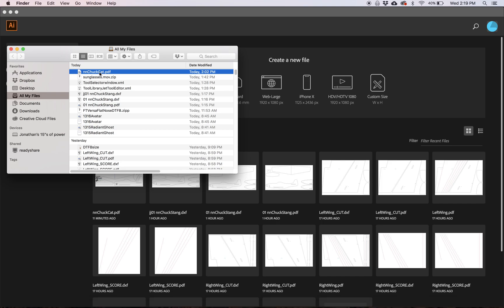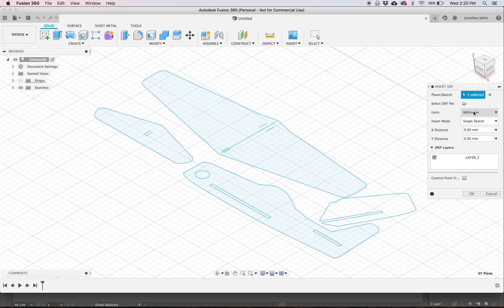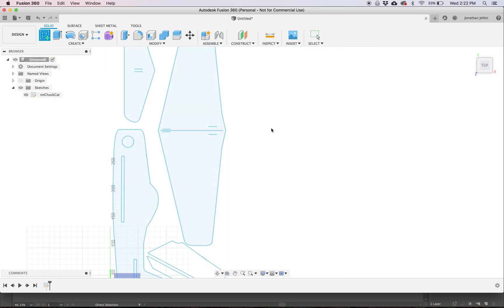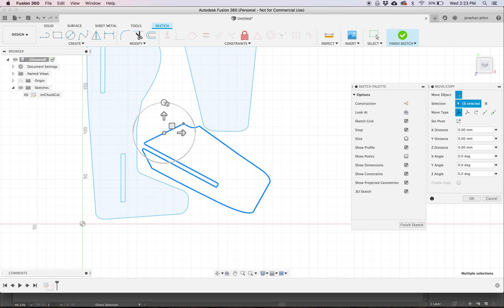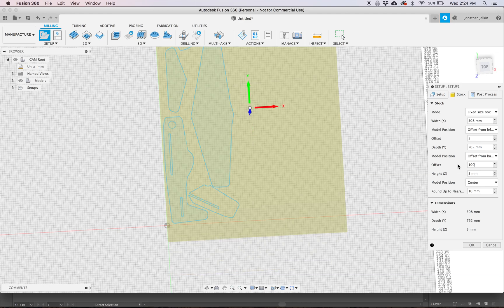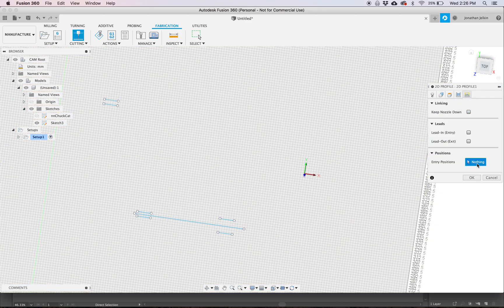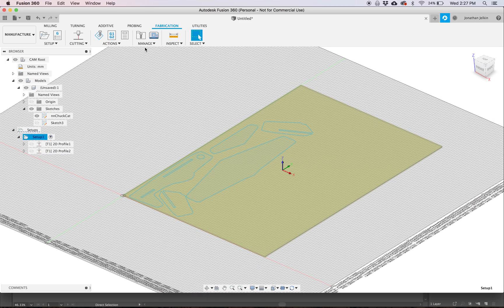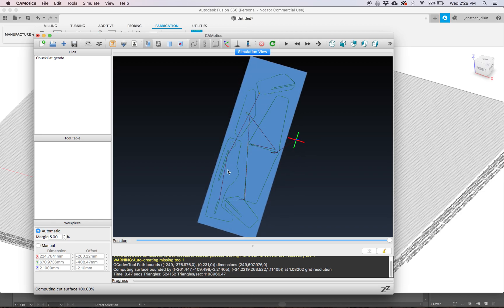Illustrator to Fusion to Gcode- ERC TimSav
A little walk through video for processing PDF plans to Gcode for the ERC TimSav CNC